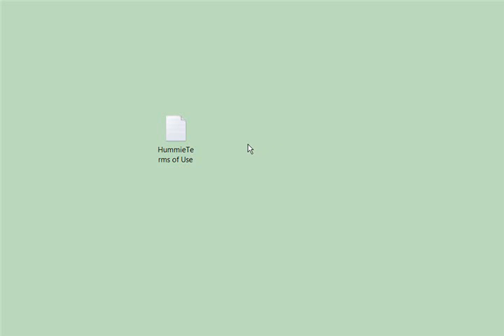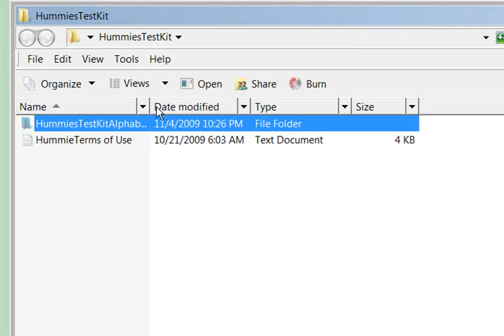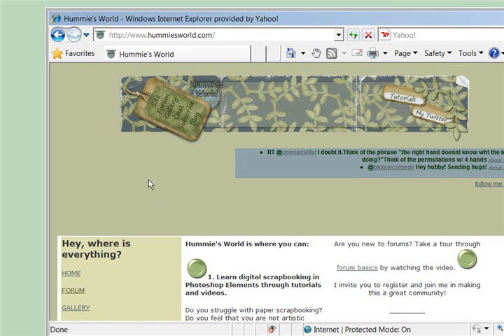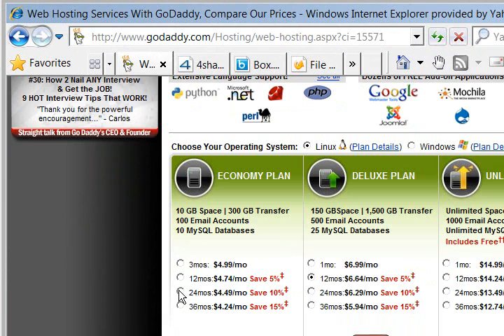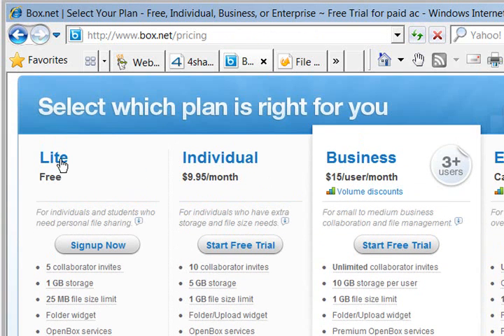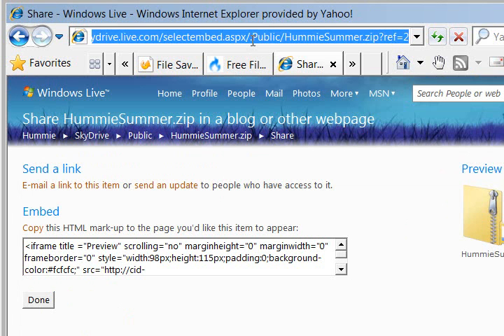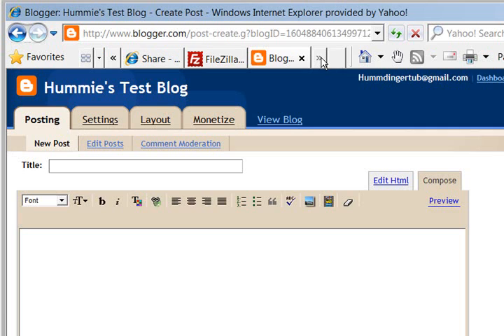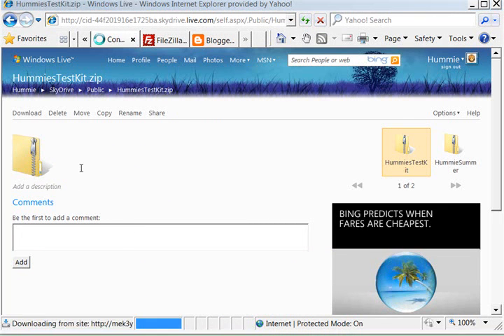Digital Scrapbooking Designer Tutorial: File Sharing and Zipping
Digital Scrapbooking Designer Tutorial: File Sharing and Zipping See lots of links here.